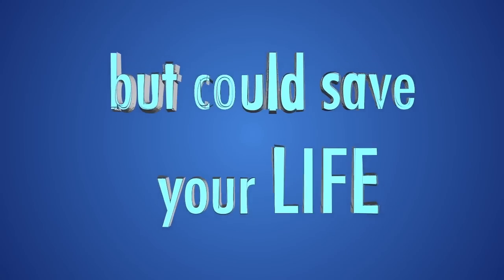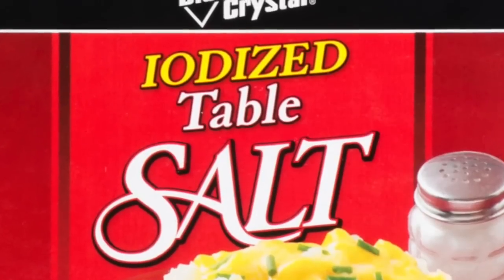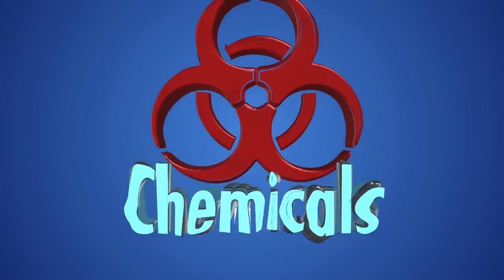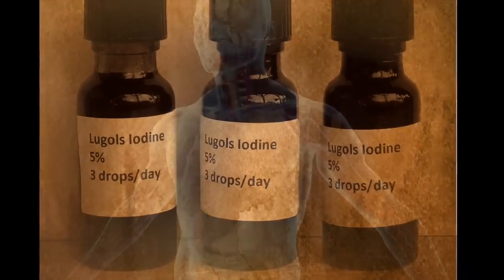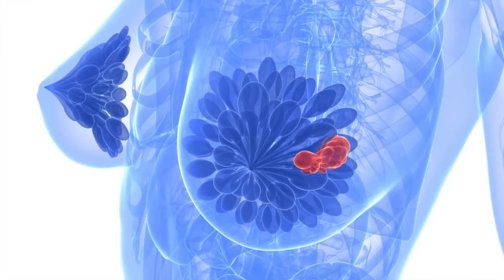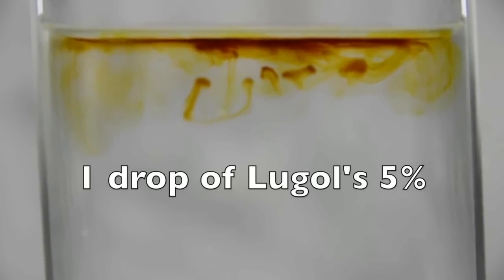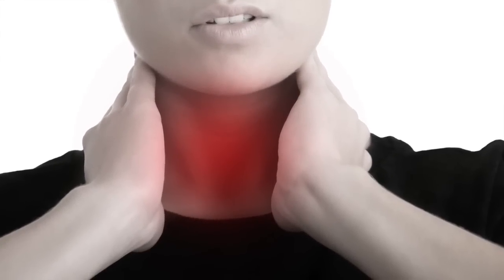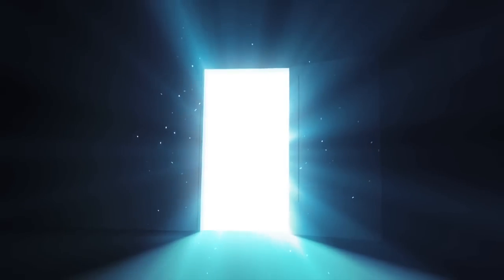What you didn't know about iodine, but could save your life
Of all the elements known so far to be essential for human health, iodine is easily the most misunderstood and the most feared. Yet iodine is the safest of all the essential trace elements. It is the only one that can be administered safely for long periods of time in high doses, as long as one understands the basics of this treatment and knows how to adapt the dose to his or her needs. Every individual is unique - so everyone will have different requirements in regards to iodine or co-factors.